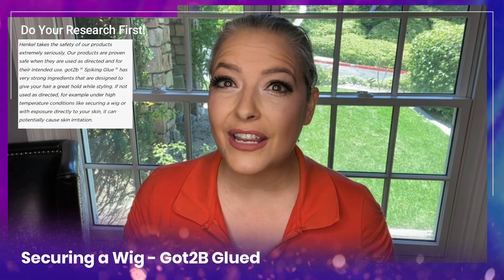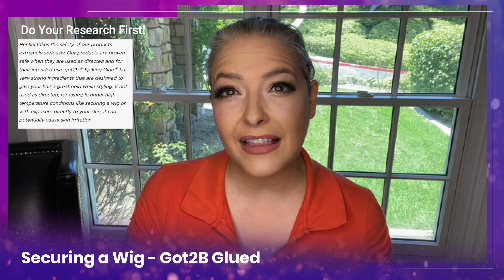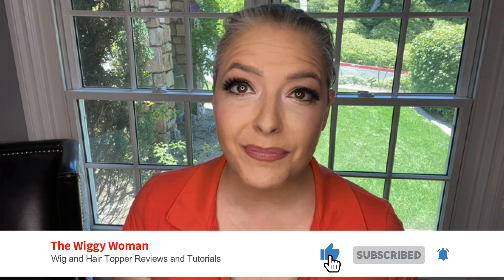Got2b Glued Gel - Secure a Wig ALL DAY - Even for Wigs on Roller Coasters with Yellow Or Black Gel!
Got2b glued Gel is a great way to secure a lace front wig for all day hold whether it is at the office, or a day of testing wigs on roller coasters.  In this wig tutorial I am showing how I use both the black gel and the yellow gel to lock down my lace fronts.

Got2b glue for lace wig security is easy, and it's nice to have a product that you can pick up at target, like this got2bglued gel for wigs.  I am showing you TWO got2bglued wig applications to show how you use got2b glued on wigs for normal everyday wear and how to secure a wig with got2b for intense activities like Roller Coasters.

🌟  Details and Links:  🌟
Rachel Synthetic Wig from Jon Renau Wigs
Color Worn:  Malibu Blonde

Details:
👉     Traditional Synthetic Hair remains styled after washing, but is not heat friendly
👉     100% Hand-Tied Cap Construction - Creates natural movement of the hair fibers and contours to your head for unsurpassed comfort.
👉     Monofilament Top – Creates the appearance of natural hair growth from the scalp at the part and allows you to part the hair in any direction.
👉     Lace Front Hairline – The lace front hairline provides a natural looking hairline and amazing off-the-face styling versatility.
👉     Premium Synthetic Hair Fiber – The synthetic hair fiber looks and feels like natural hair and is pre-styled and ready-to-wear right out of the box.
👉     Approx Lengths: Front: 7" | Top: 15" | Sides: 10" | Nape: 15"

🌟 Must Have Synthetic Hair Care Products  🌟

got2b ultra glued- Water Resistent for active wear
Got2BGlued - Regular (daily wear)

Wig Grip Band:
Milano Lace Front Wig Grip Band

Wig Care Essentials:
Revitalize & Shine Wig Mist by Estetica Designs
Estetica Designs Nourish & Renew Wig Conditioner
Estetica Designs Cleanse & Clarify Wig Shampoo
Bambu Silicone Mix Deep Conditioner
Jon Renau - Fiber Love Conditioning Spray
Jon Renau HD Smooth Detangler
Simply Stylin' Light Silk Spray Pure Silicone

Synthetic Wig Styling Products:
Jon Renau Wide Tooth Comb
Collapsible Wig Stands

0:00 Introduction
0:22 Ways to secure a wig
3:18 Black vs. Yellow Got2B Glued
4:30 Demo of Securing wigs for everyday wear
5:33 Demo of securing wigs for roller coasters